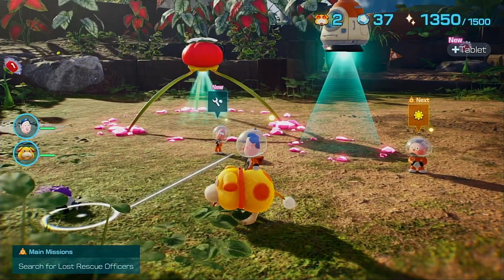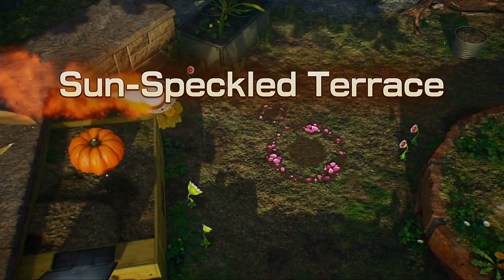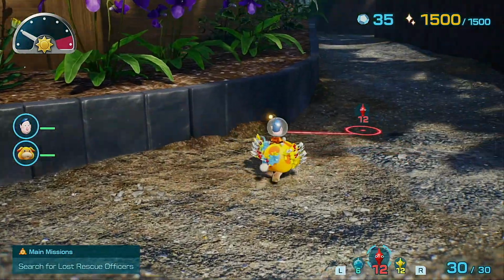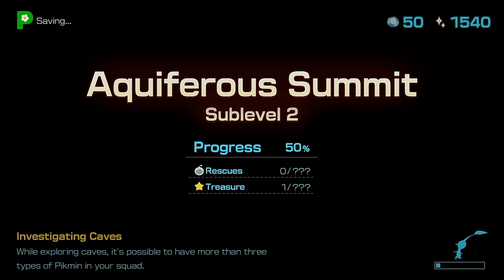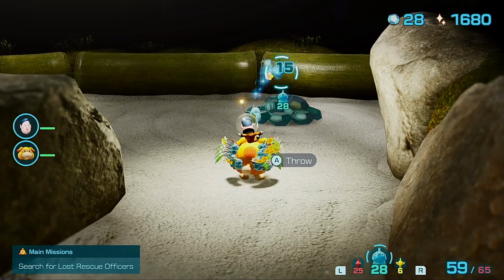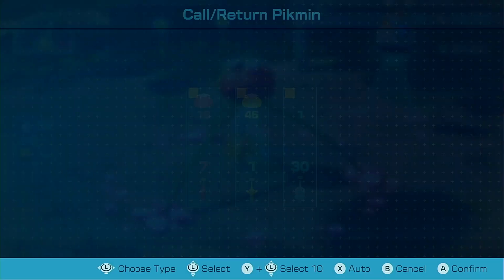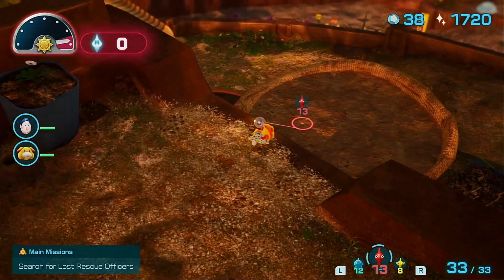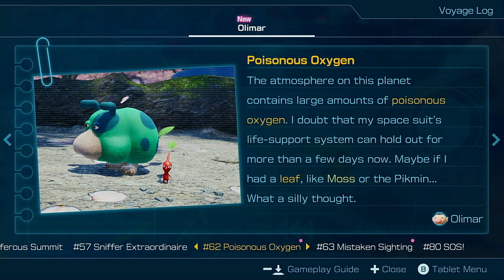1500 Sparklium!? Aquiferous Summit! - Pikmin 4 - Part 4